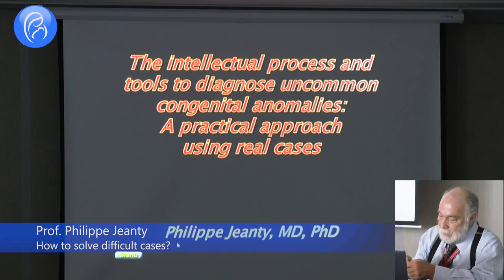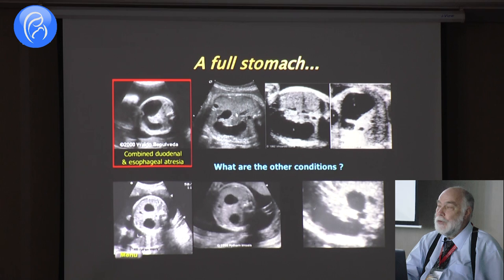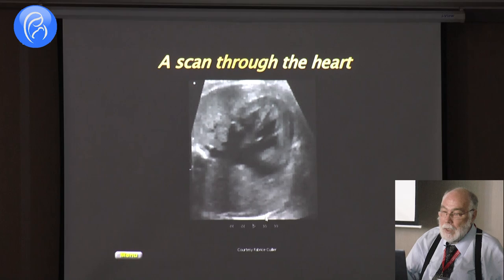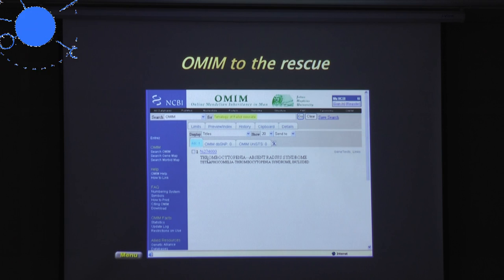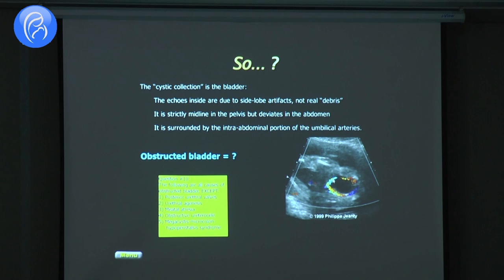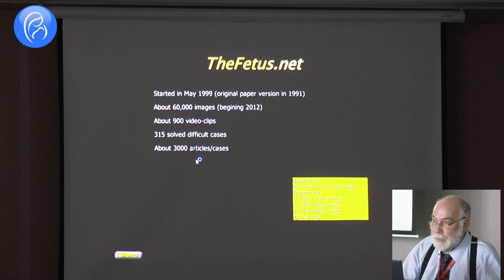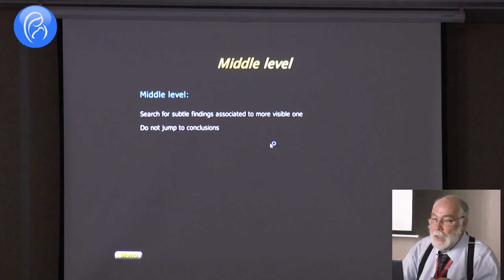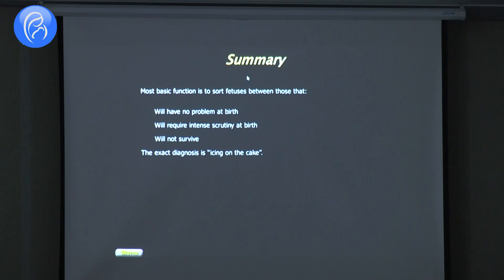How to solve difficult cases Prof Philippe Jeanty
01-02 IYUN BAKU AZERBAIJAN
Fetal Echocardiography Master Clzass

Organization-AFERG
Lecturer-Prof.Philippe Jeanty

PROGRAM

FIRST     DAY-01 İyun

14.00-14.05 Opening of course and welcome
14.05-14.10 Introduction of Prof.Philippe Jeanty
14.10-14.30 A cardiac anatomy segment -Prof.Philippe Jeanty
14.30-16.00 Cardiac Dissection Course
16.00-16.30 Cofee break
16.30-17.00 Fetal Cardiac Scan-Demo by Prof.Philippe Jeanty
17.00 Closing

SECOND DAY-02 İyun

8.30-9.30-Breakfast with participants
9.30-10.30-Detailed Fetal Cardiovascular Ultrasound Anatomy and Cardiac Views
Prof. Philippe Jeanty
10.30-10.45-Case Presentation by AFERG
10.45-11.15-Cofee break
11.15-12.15-Ultrasound assessment of fetal cardiac function -Prof.Philippe Jeanty
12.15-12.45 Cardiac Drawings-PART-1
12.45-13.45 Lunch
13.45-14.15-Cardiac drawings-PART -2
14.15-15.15-Pitfalls  and Artifacts in Obstetric Ultrasound
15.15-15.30- Case Presentation by AFERG
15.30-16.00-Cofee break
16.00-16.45-How to solve difficult cases?
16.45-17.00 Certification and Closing